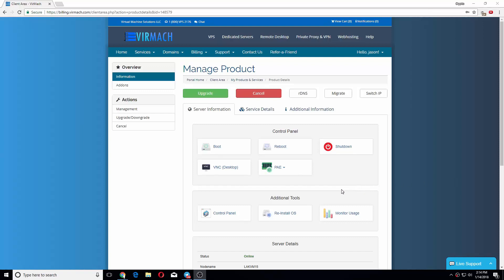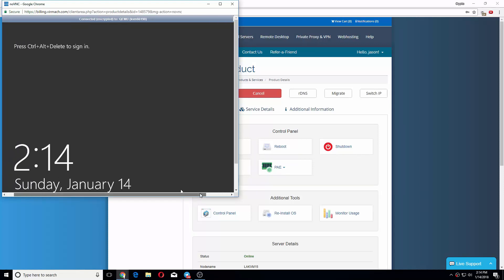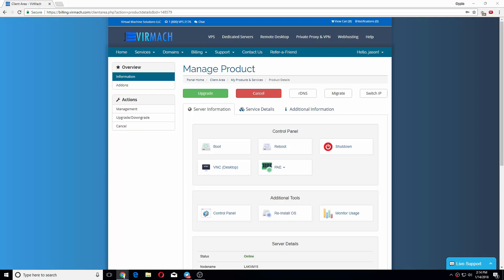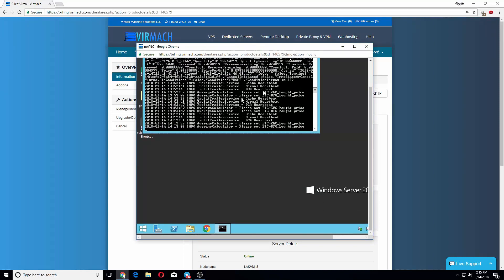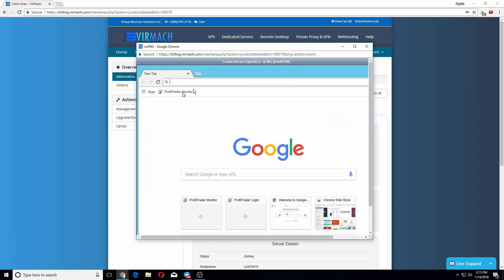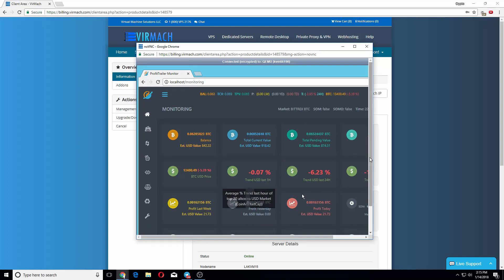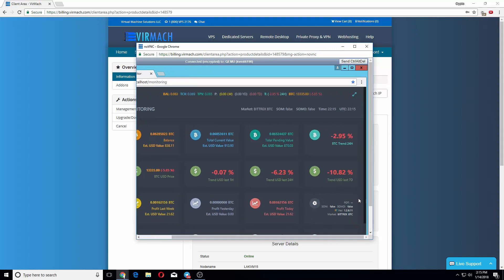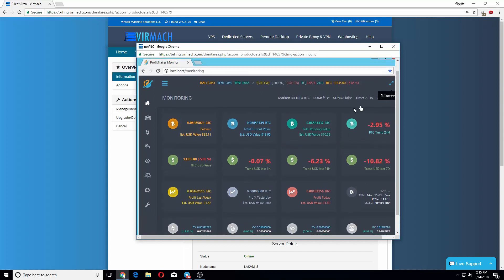VPS For Profittrailer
VPS For ProfitTrailer , I recommend this one because it's windows based you need at least 1gb of dram to run it.

LTC: LVTFH9r9GnM3r6g9iLNeBQLnUxQVXmkfbL
ETH: 0x8b8f166CeFd022c55e49Eaeef42D1785D8025E14

The Jason Chan “crypto chan” videos contain “forward looking statements” within the meaning of Section 27A of the Securities Act of 1933 and Section 21B of the Securities Exchange Act of 1934. Any statements that express or involve discussions with respect to predictions, expectations, beliefs, plans, projections, objectives, goals, assumptions or future events or performance are not statements of historical fact and may be “forward looking statements.” Forward looking statements are based on expectations, estimates and projections at the time the statements are made that involve a number of risks and uncertainties which could cause actual results or events to differ materially from those presently anticipated. Forward looking statements in this action may be identified through the use of words such as “expects”, “will,” “anticipates,” “estimates,” “believes,” or statements indicating certain actions “may,” “could,” or “might” occur.
IN SUMMARY THE SERVICE AND THE MATERIALS ARE PROVIDED BY Jason Chan ON AN AS IS BASIS, AND Jason Chan EXPRESSLY DISCLAIMS ANY AND ALL WARRANTIES, EXPRESS OR IMPLIED, INCLUDING WITHOUT LIMITATION WARRANTIES OF MERCHANTABILITY AND FITNESS FOR A PARTICULAR PURPOSE, WITH RESPECT TO THE SERVICE OR ANY MATERIALS AND PRODUCTS. IN NO EVENT SHALL Jason Chan BE LIABLE FOR ANY DIRECT, INDIRECT, INCIDENTAL, PUNITIVE, OR CONSEQUENTIAL DAMAGES OF ANY KIND WHATSOEVER WITH RESPECT TO THE SERVICE, THE MATERIALS AND THE PRODUCTS.
AND ONCE AGAIN – Never invest in a stock or cryptocurrency discussed on this web site or in our newsletters unless you can afford to lose your entire investment. You are responsible for your own actions.

bitcoin bot, bitcoin trading bot, profit trailer, crypto bot, cryptocurrency bot, trading bot